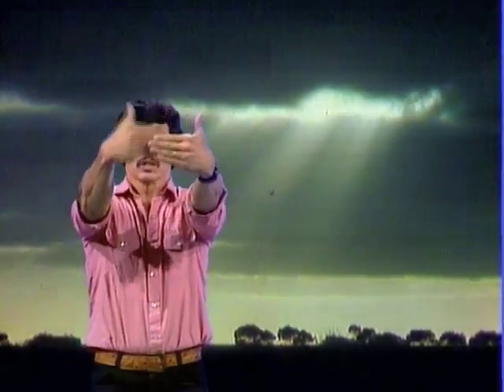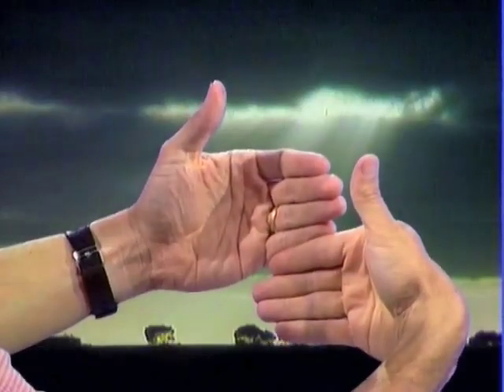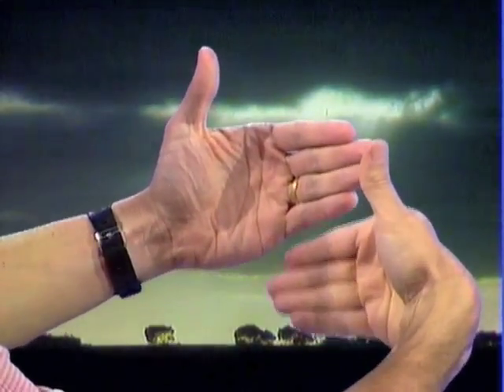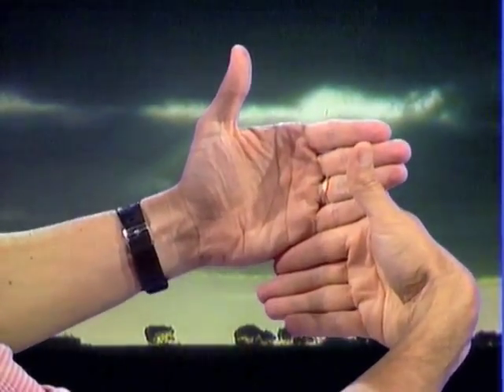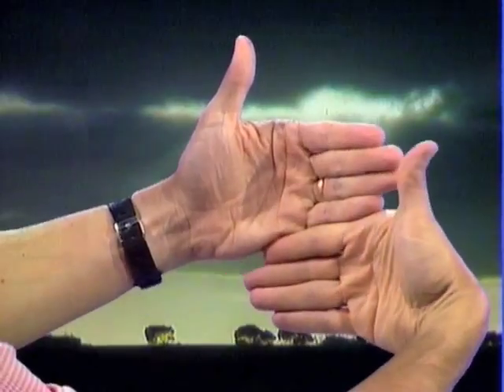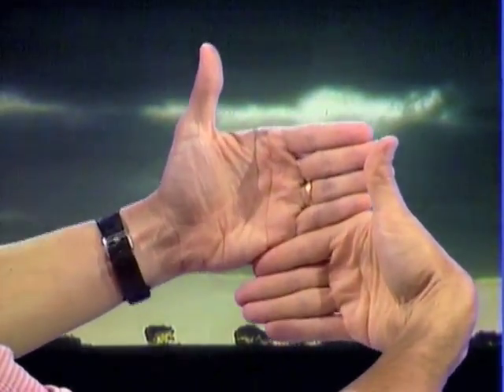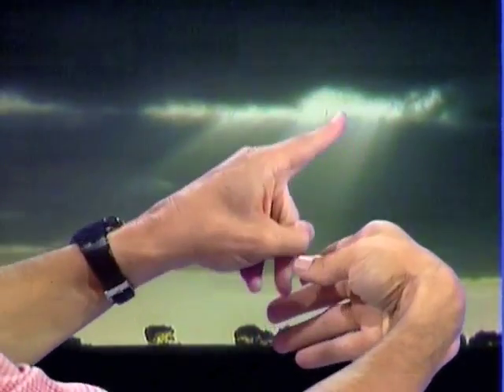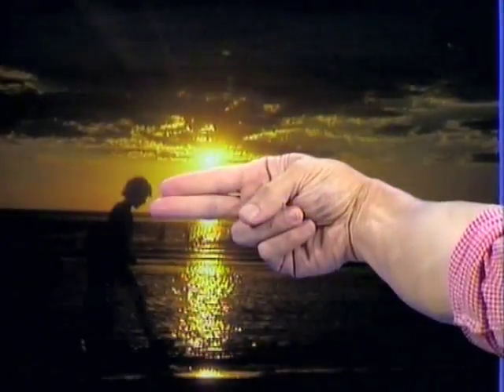How Long till Sunset?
Deane demonstrates a simple bu accurate method for calculating how long it will be before thesun sets.